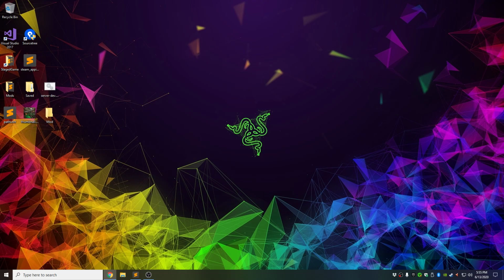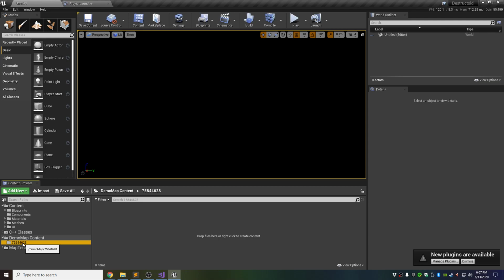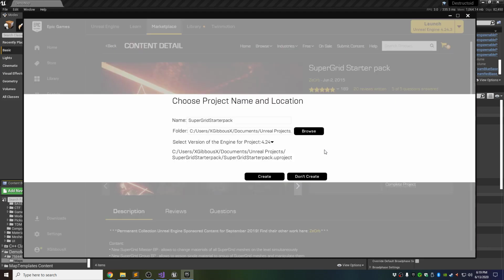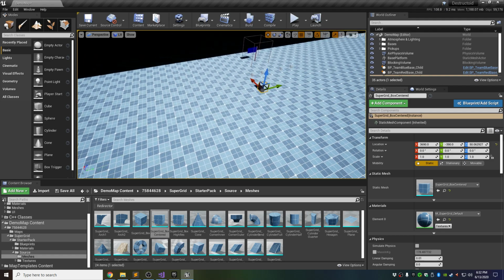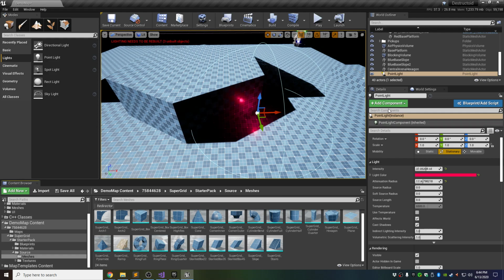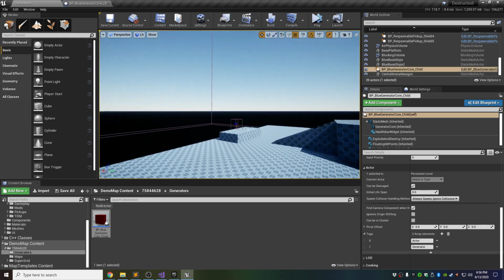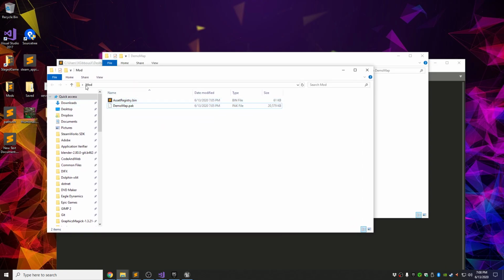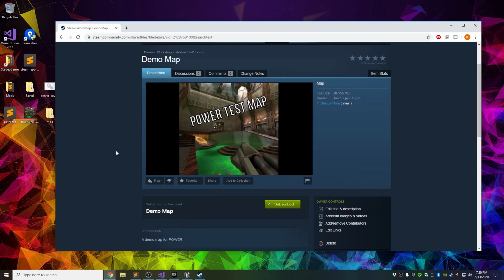POWER: How to Create a Map Mod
Showing you all the steps you need to take to start making map mods in POWER.